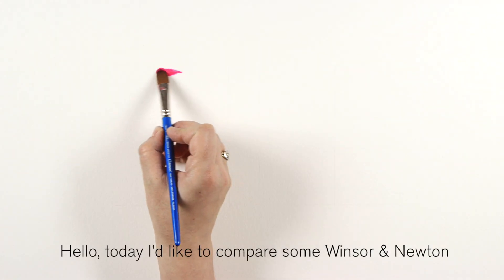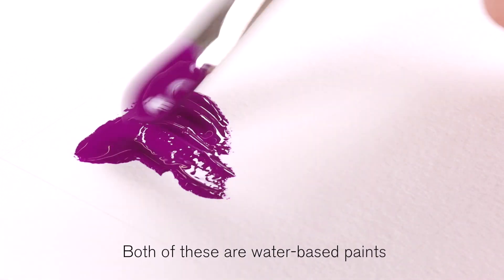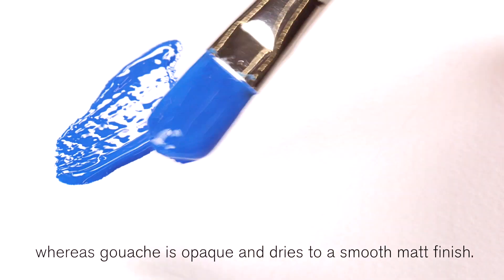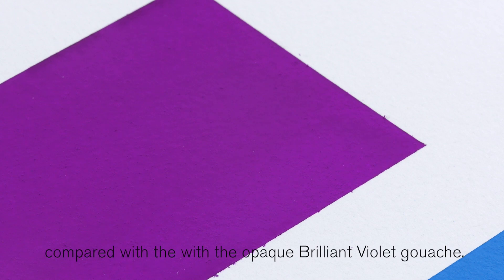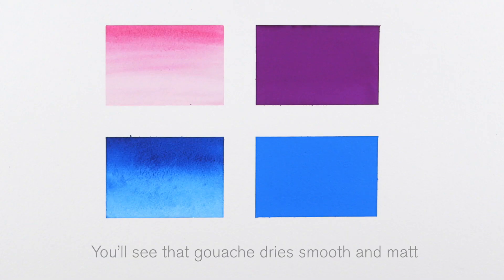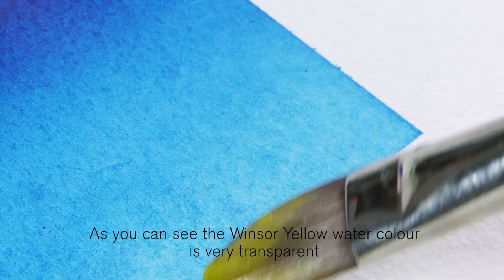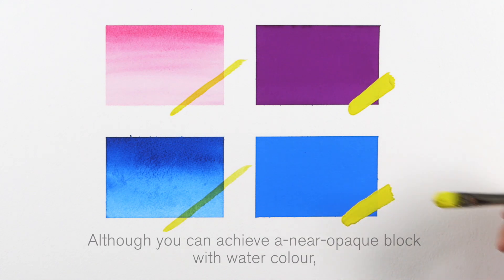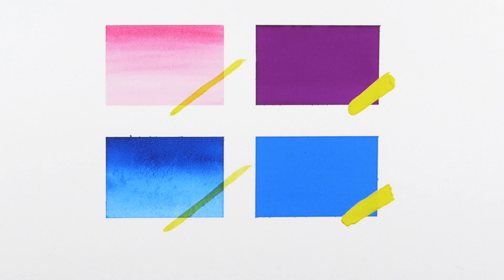Comparing watercolour and gouache | Winsor & Newton Masterclass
Transparency and Opacity explained in more detail.